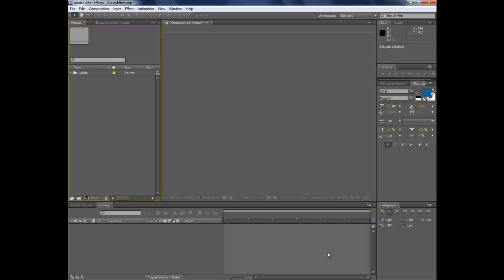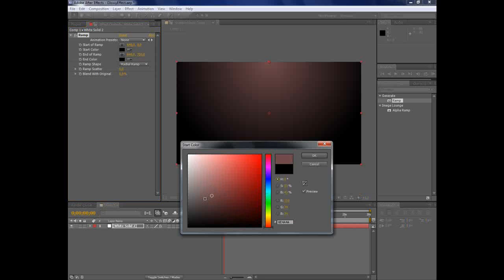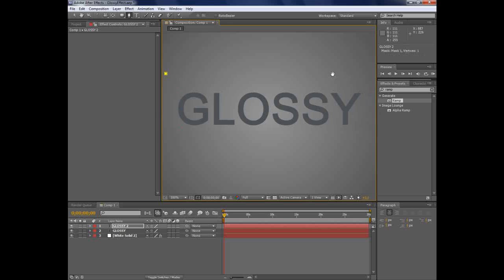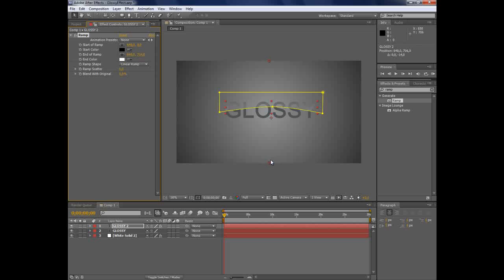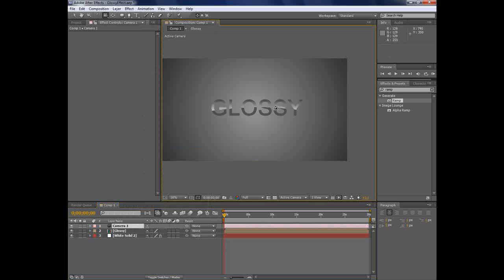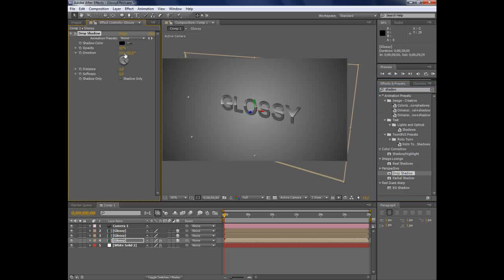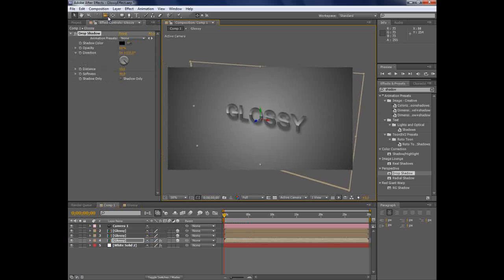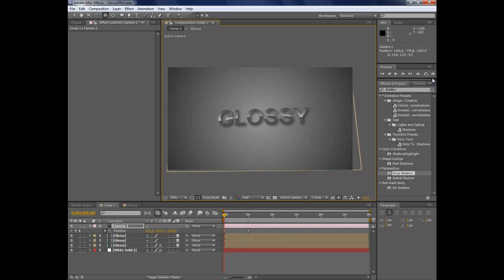Glossy Effect (After Effects Tutorial)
Easy way to create a glossy effect for a text